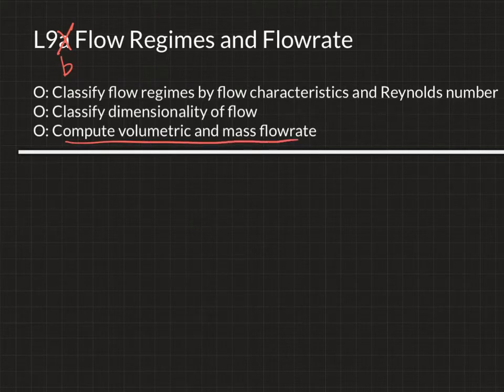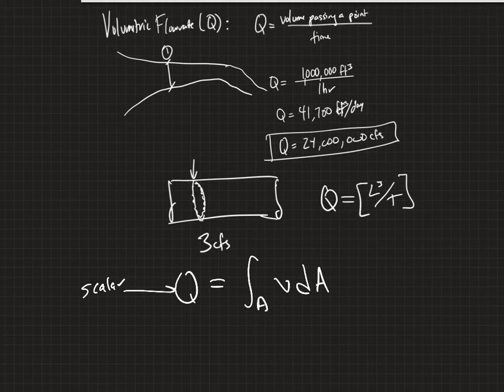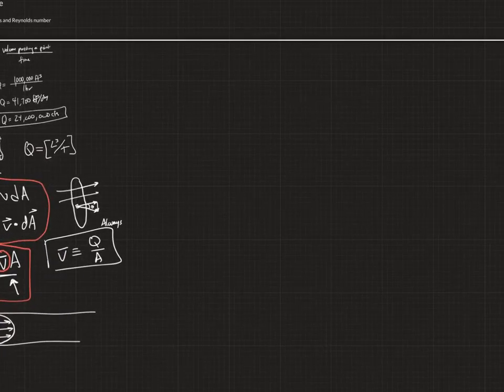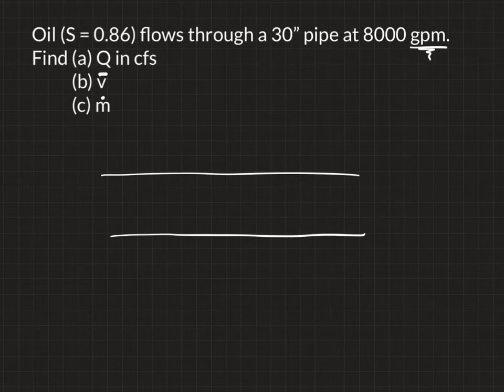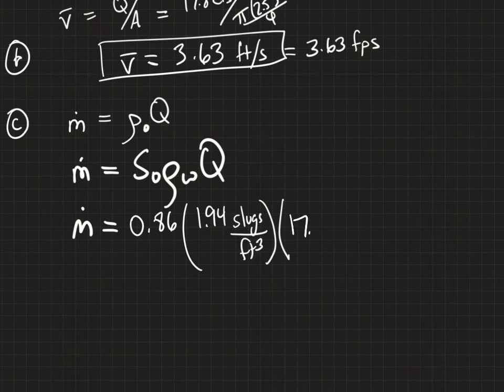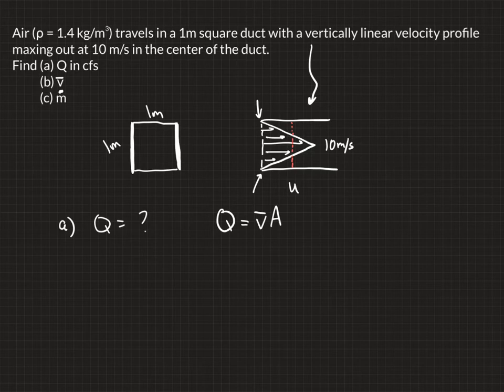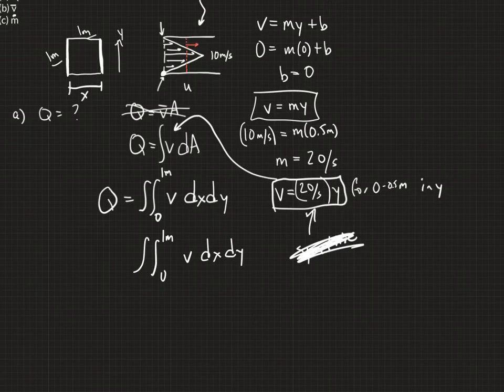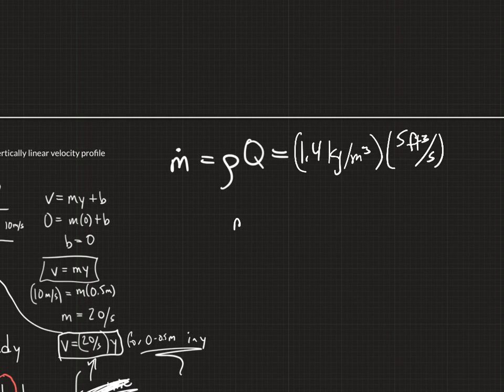L9b Flow Regimes and Flowrate